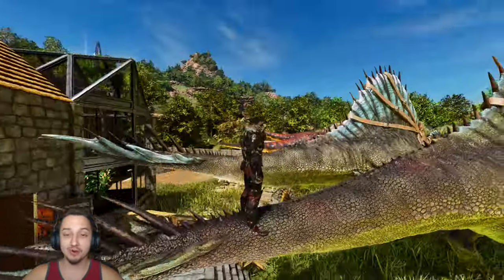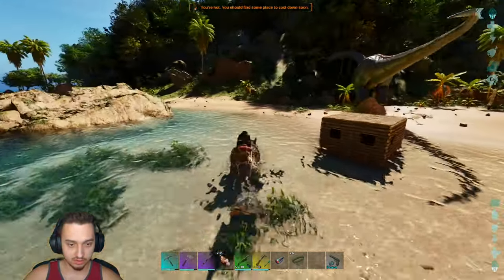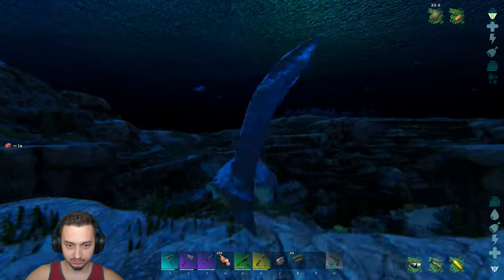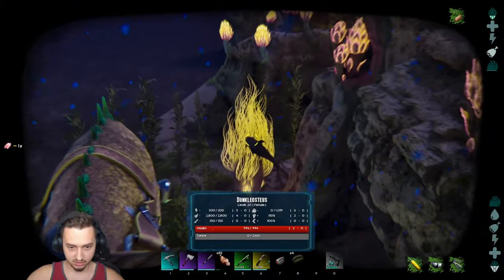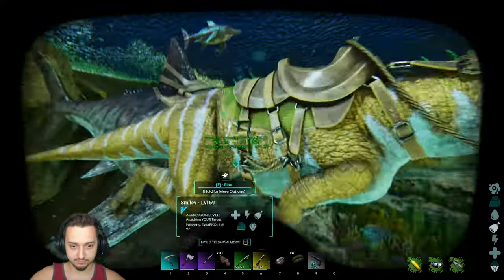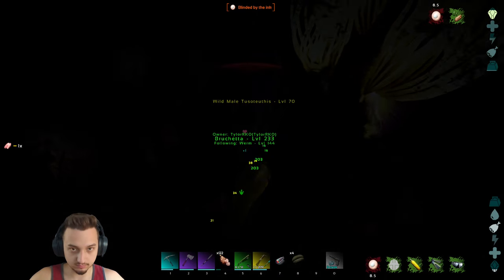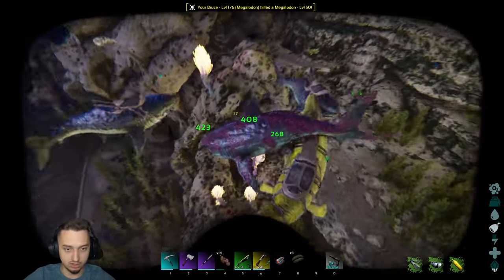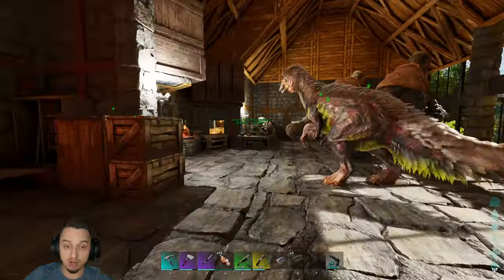Fish are Friends Not Food! 100 Days HARDCORE ARK:Ascended! [7]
Join us in our Seventh day trying to Survive the New Ark!
Goals
-Defeat All Bosses!
-No Deaths!